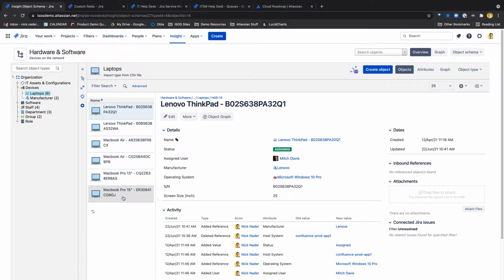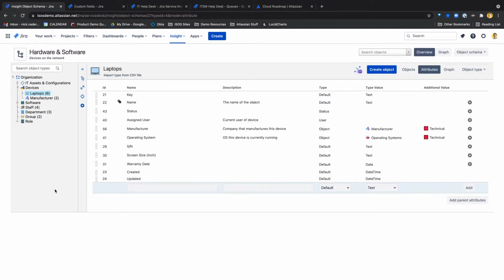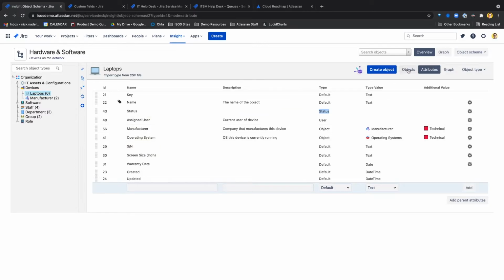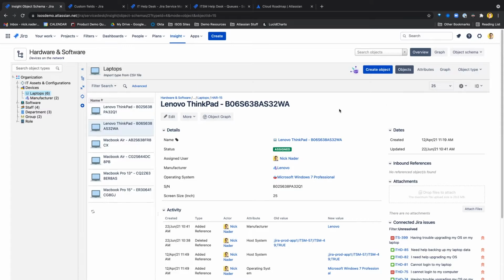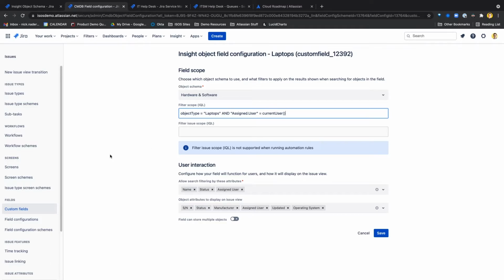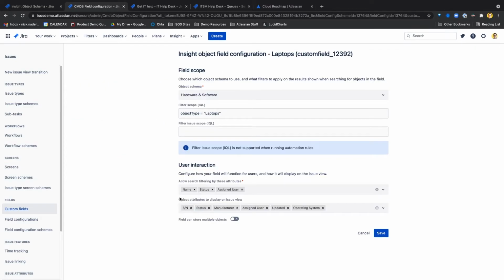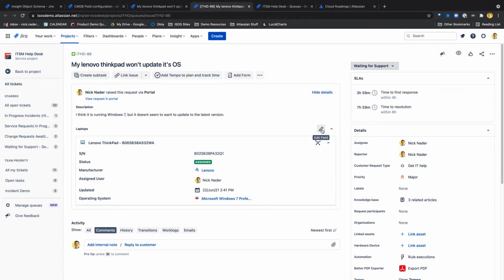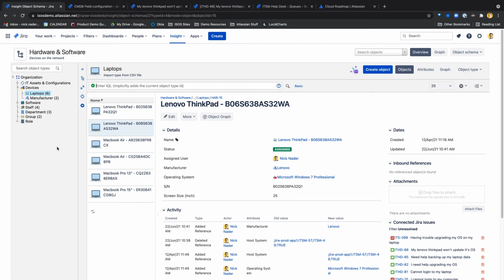Insight Asset Management Demo